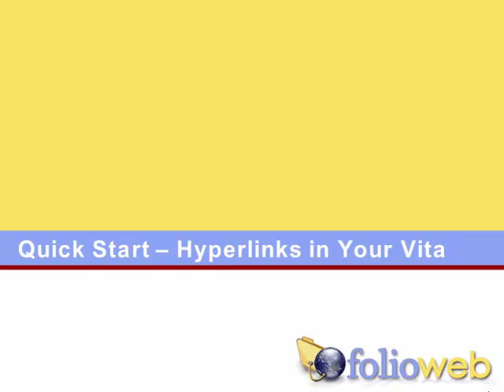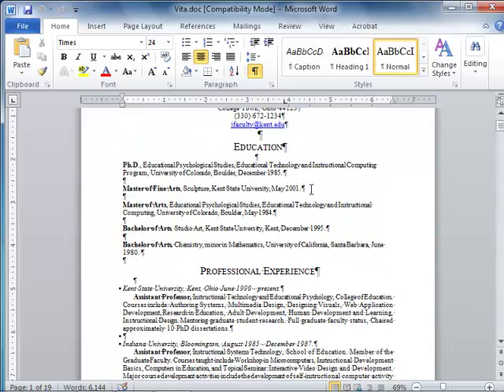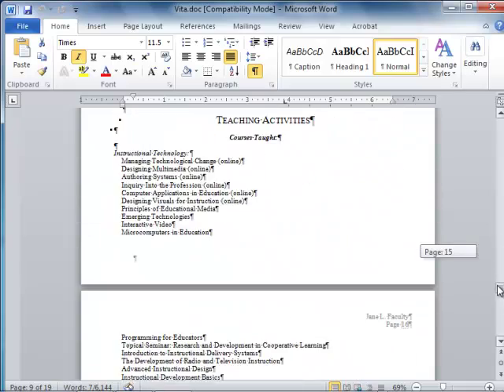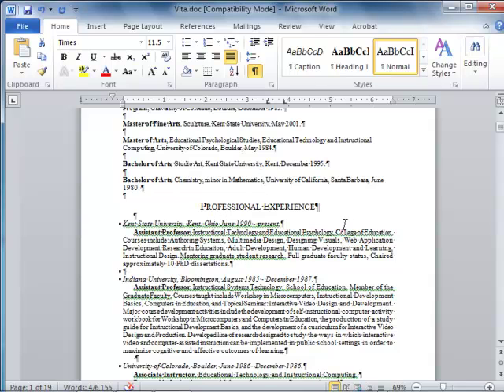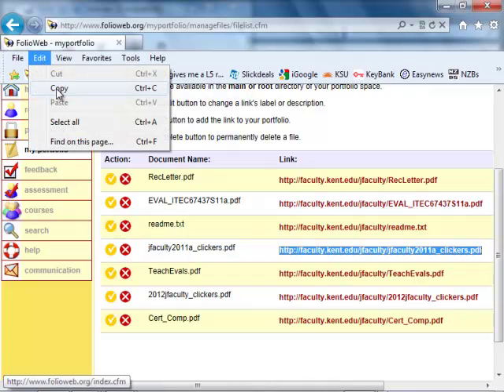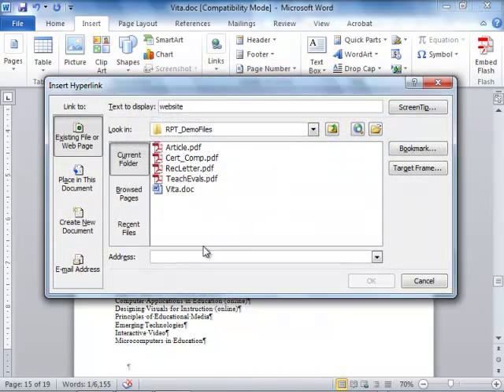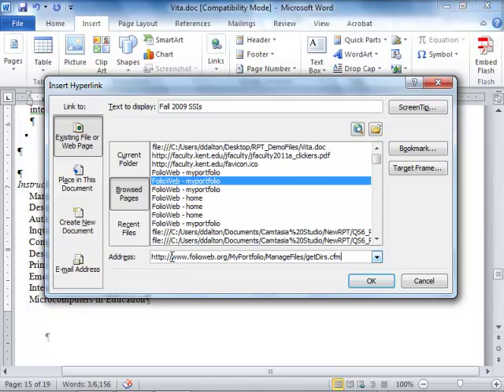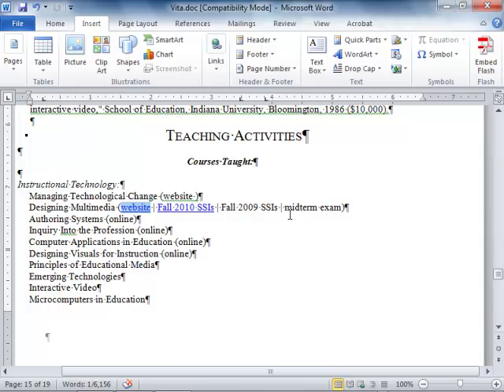QuickStart7: Hyperlinking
This video describes how to add hyperlinks (links to documents and web pages) to documents like your vita. Hyperlinks allow you to display supplemental files from your officially required documents.